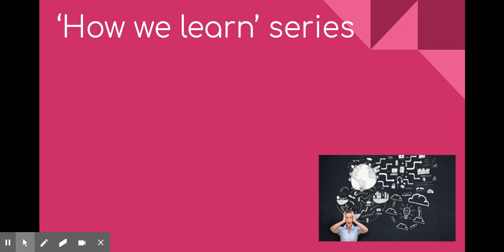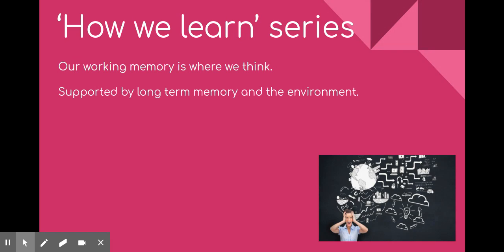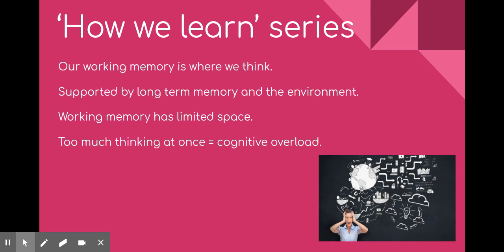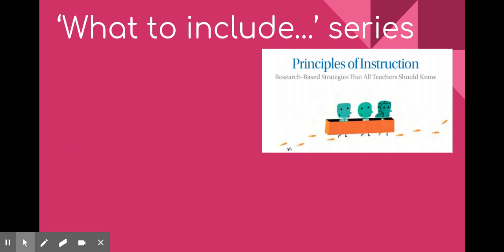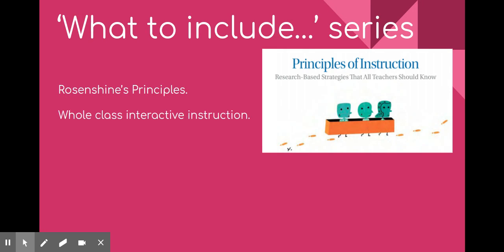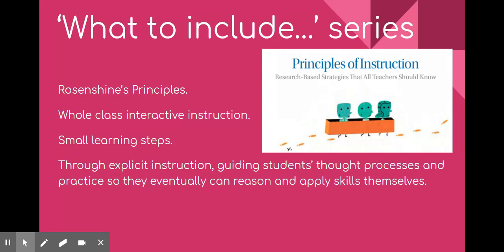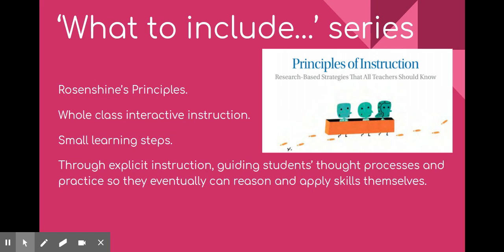Teaching Maths - Part 1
This series of videos was made by RefugeeEd's Education Specialist , Ryan Yung. This time Ryan focuses on teaching maths - often a daunting prospect for novice teachers - but don't panic! Ryan breaks it down in a manageable way so that any teacher can be confident teaching basic maths.